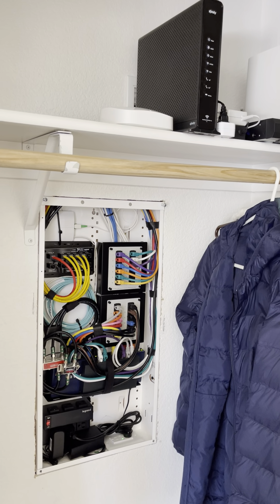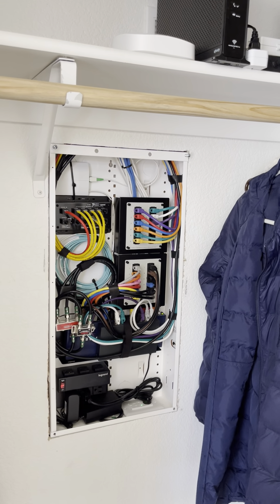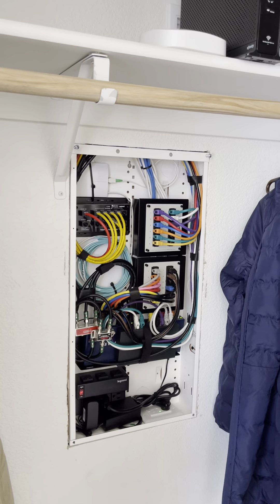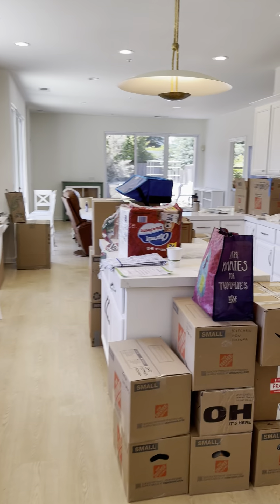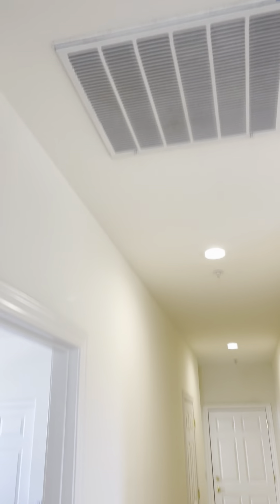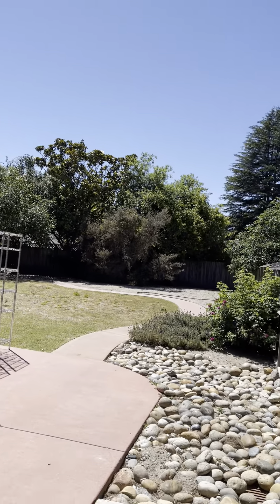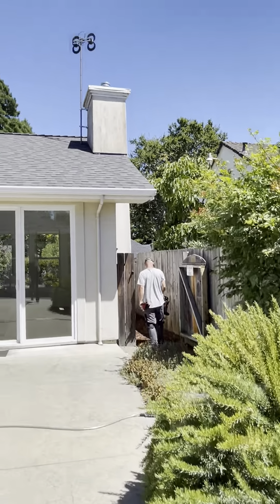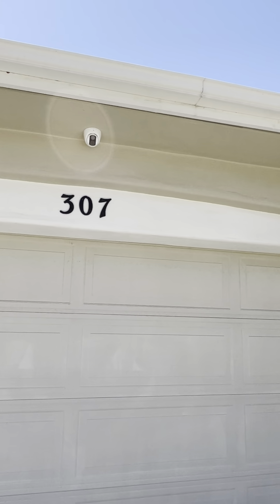Copper is still King! Why you should hard wire your Smart Home!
Example of hard wiring a home for Smart TV’s, Cameras, Wi-Fi access points, telephone, outdoor antenna and cable TV!